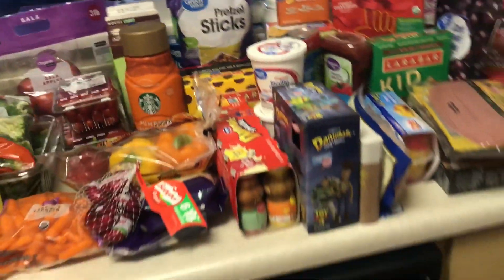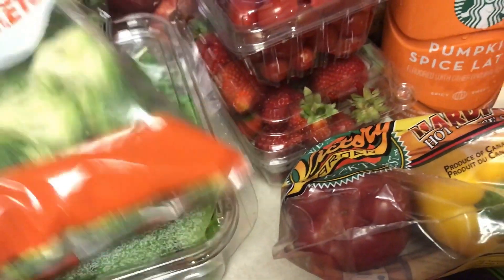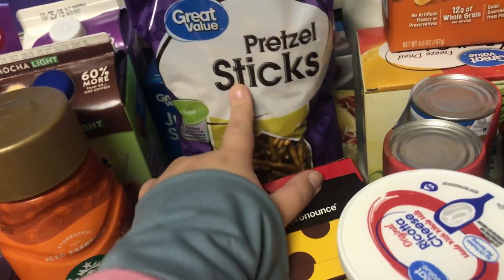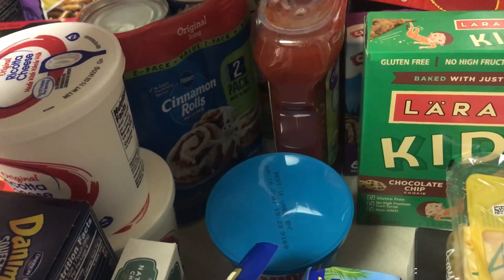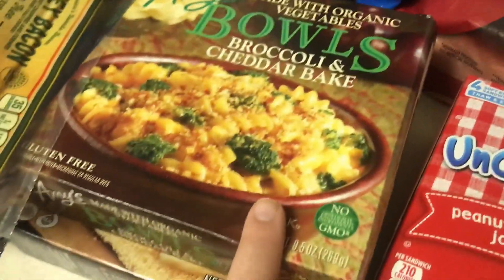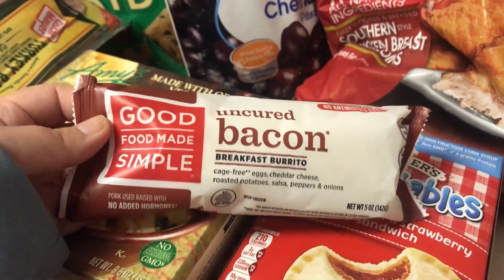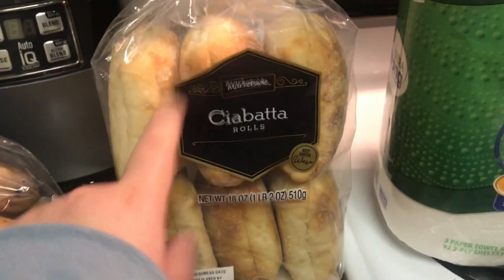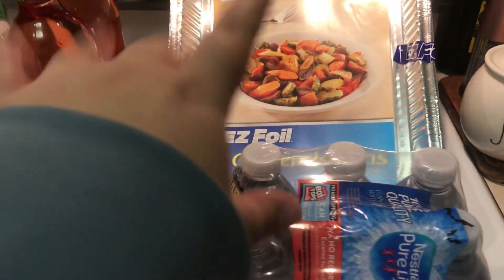Wal-Mart Grocery Pick up Haul